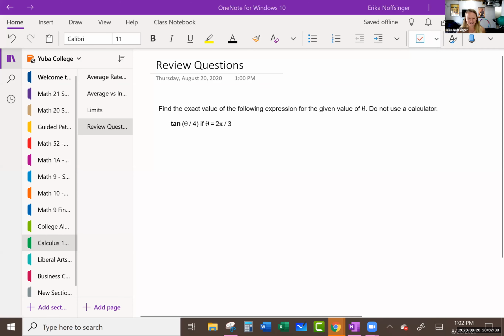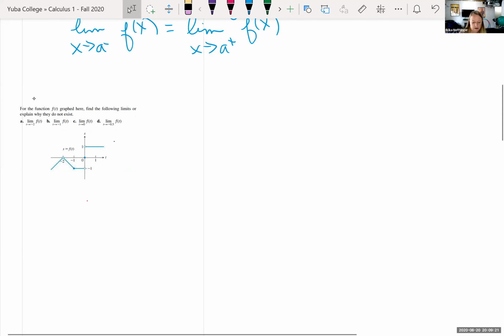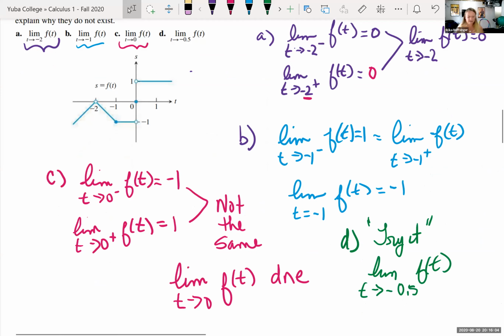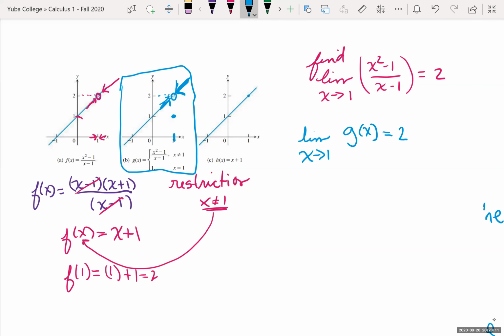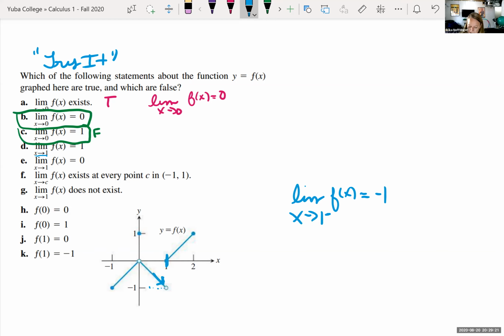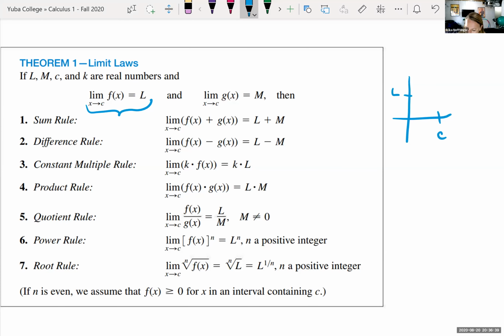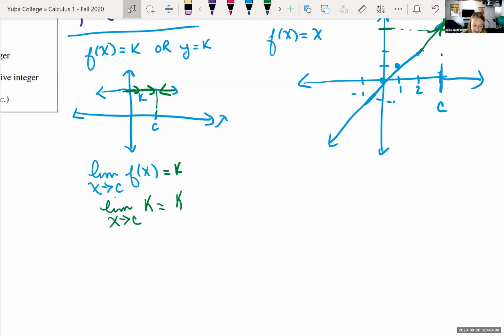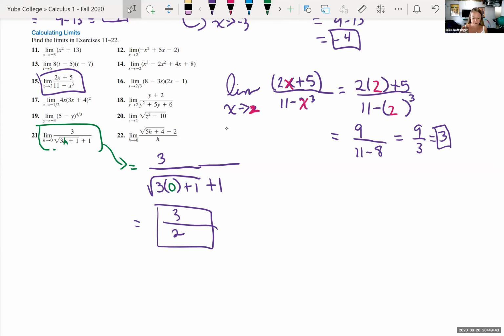Finding Limits of a Function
Finding Limits of a function by looking at a graph and to find the Limit of a function using Limit Laws.